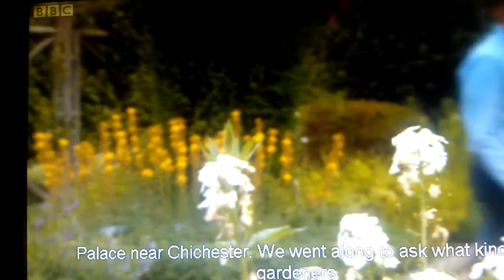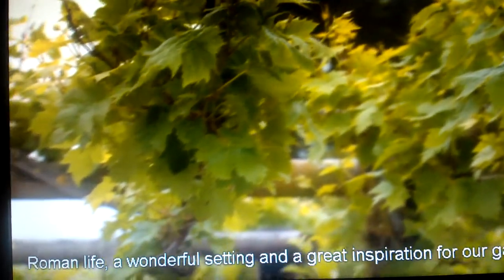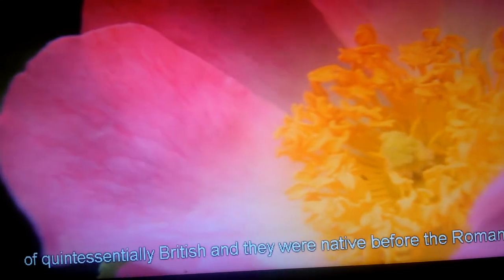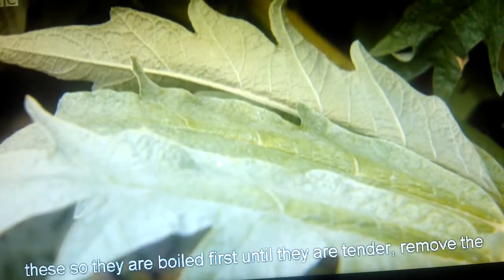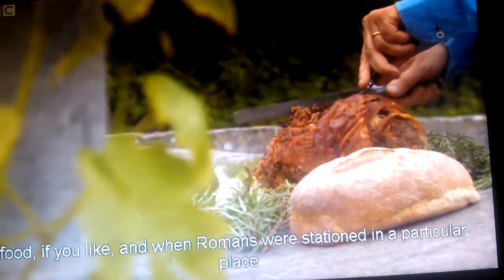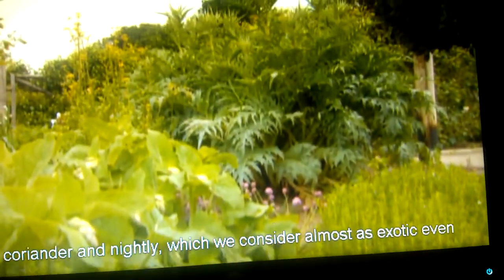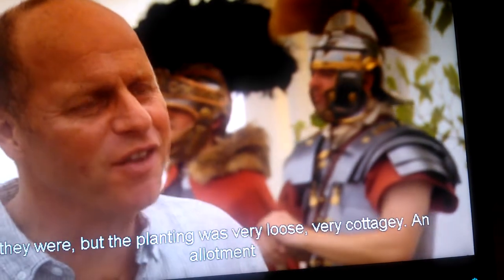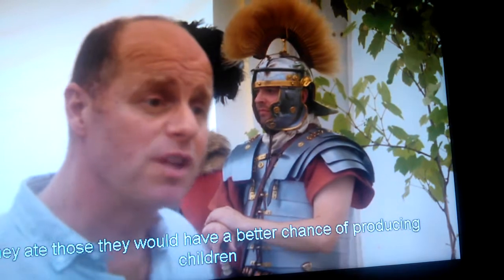Franchi Seeds Roman Garden at Hampton Court 2013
Franchi Seeds of Italy's Roman garden at Hampton Court Flower show 2013 program with Paolo Arrigo.